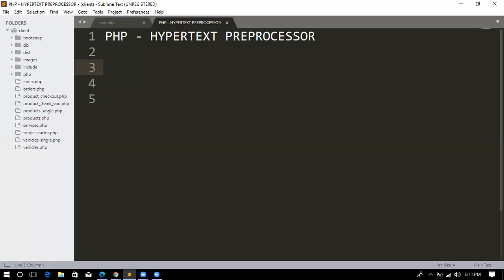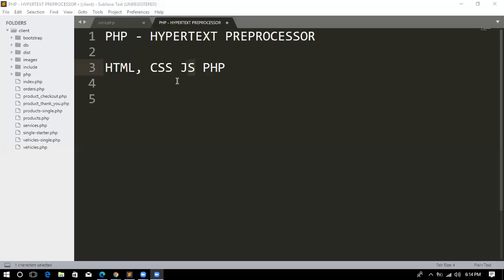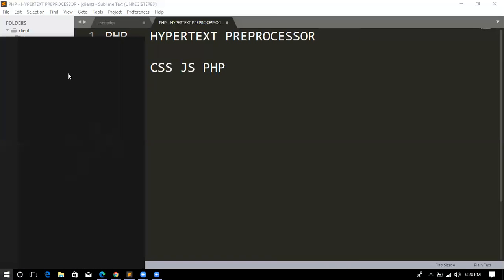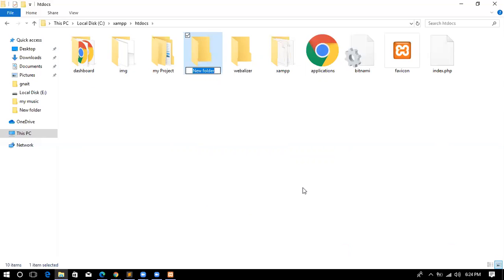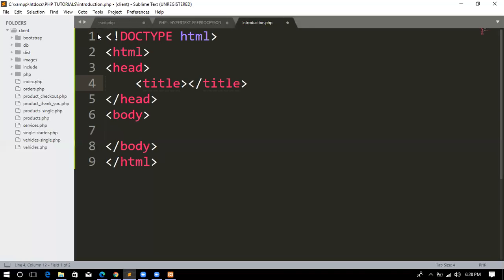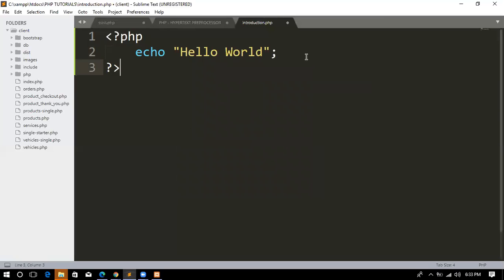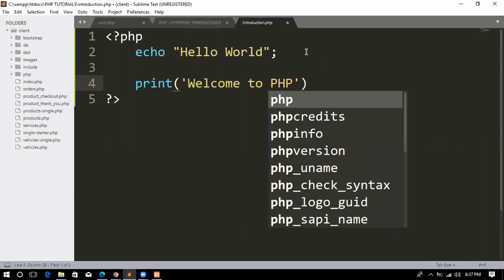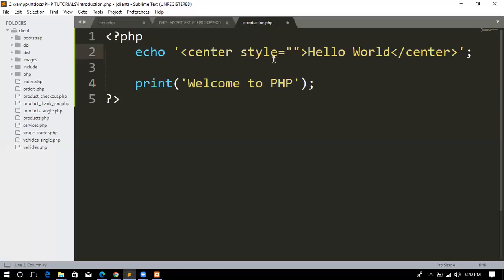Introduction to PHP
Learn the introduction to php